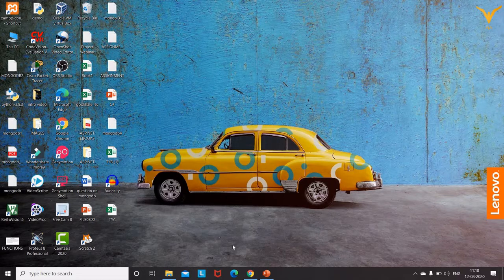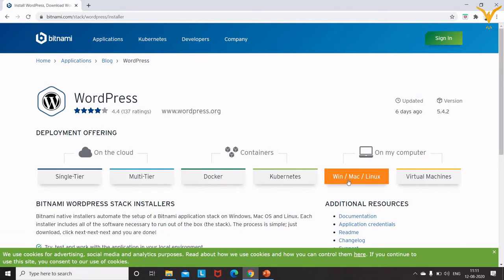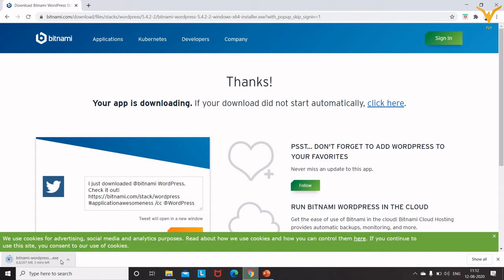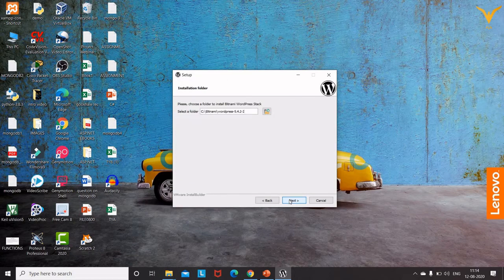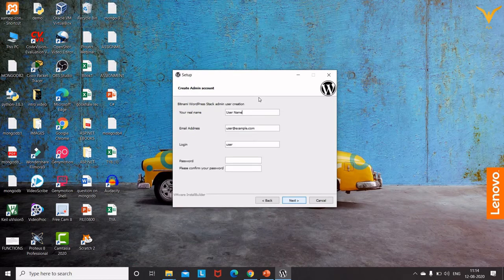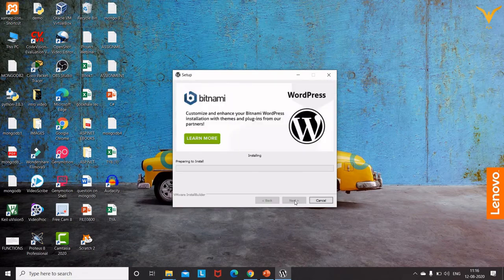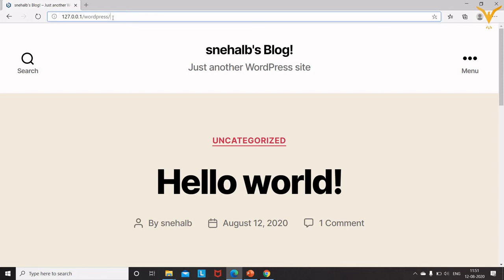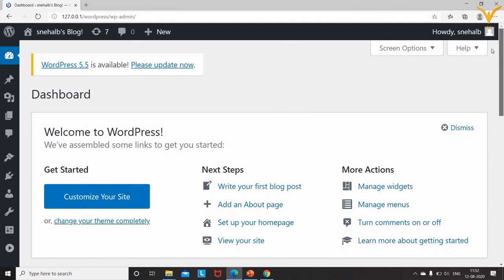How to install wordpress on local computer | Free WordPress Installation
In this video you will learn how to install Wordpress without buying Domain & Hosting .